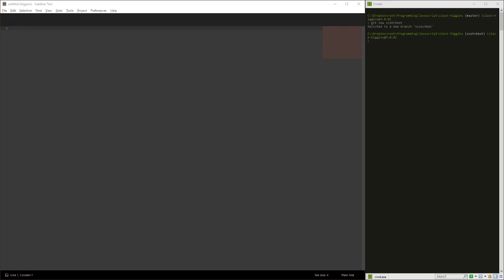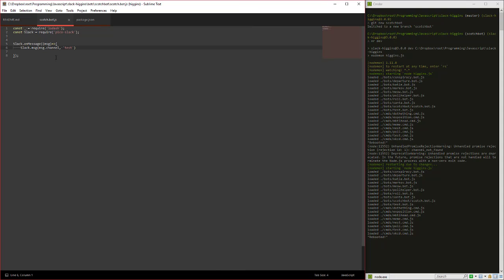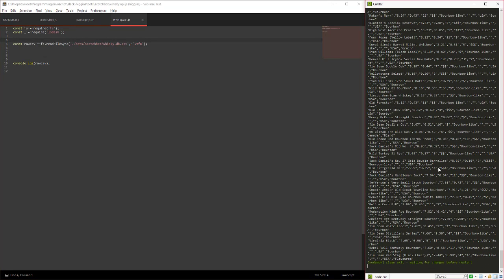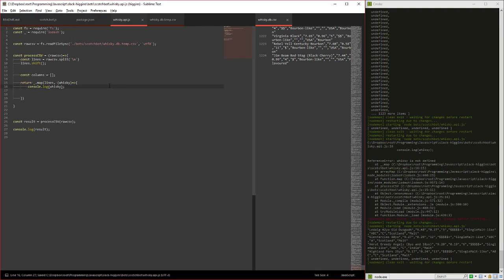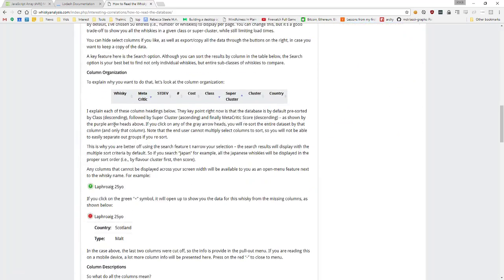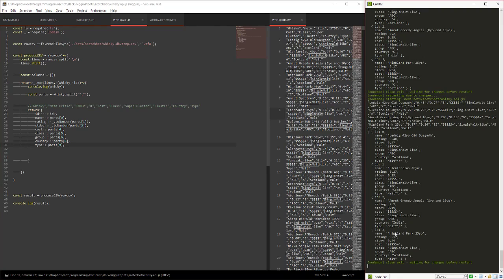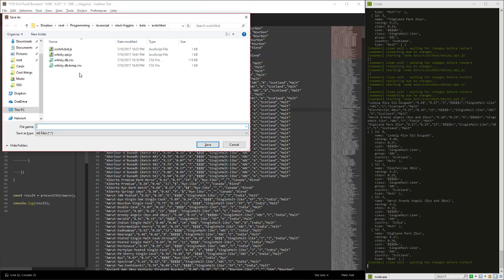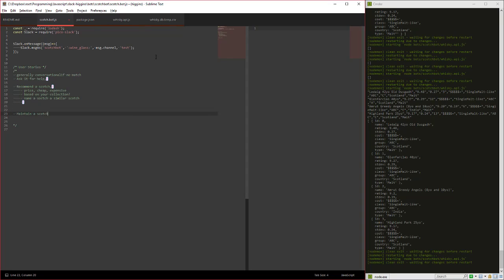Scotchbot 01 - The idea